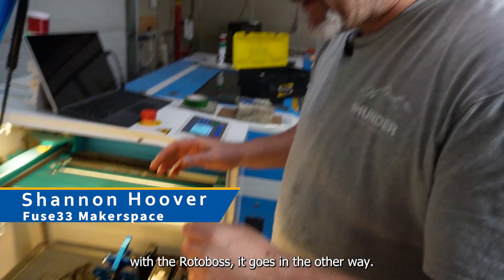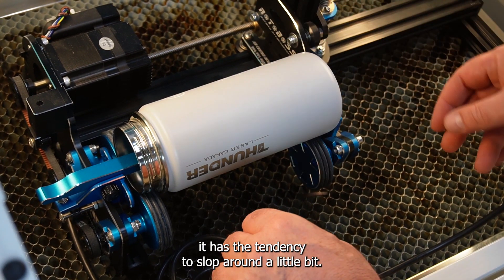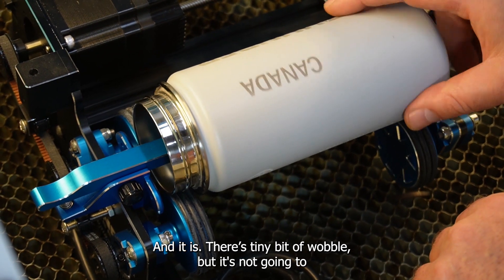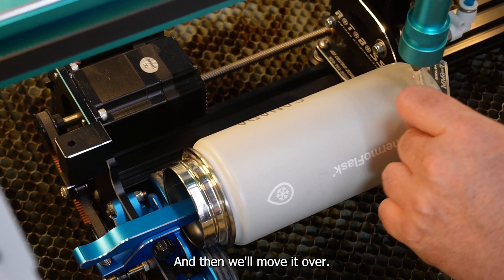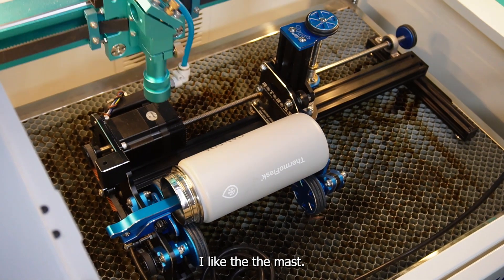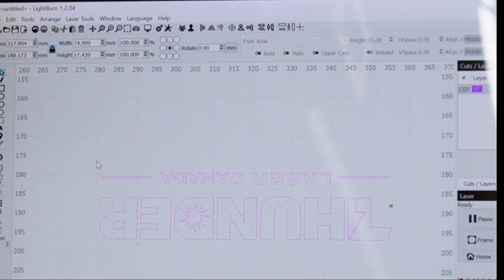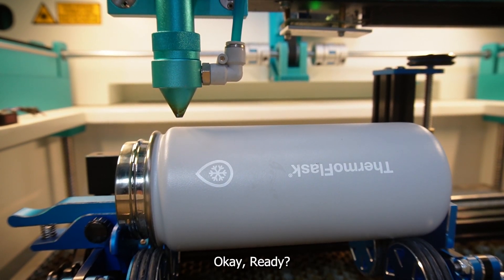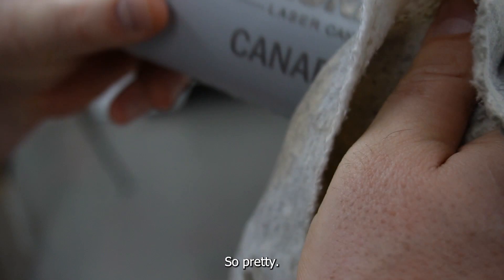Setup Your Rotoboss Rotary on your Thunder Laser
A Roboboss Rotary is a handy add-on for your Thunder Laser cutter machine which allows you to engrave round objects like mugs and water bottles. These are high-ticket items which will allow you to pay back the cost of your machine quickly! Shannon Hoover of Fuse33 Makerspace and TL Canada walks you through how to set up and use the Rotoboss rotary.